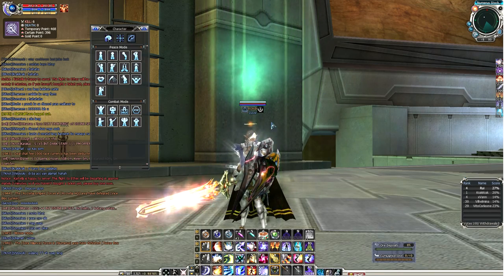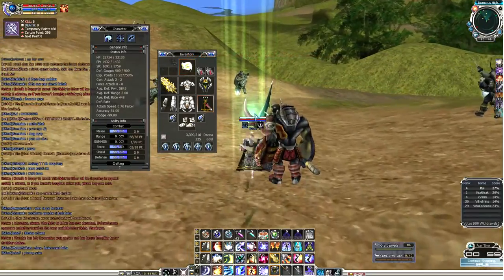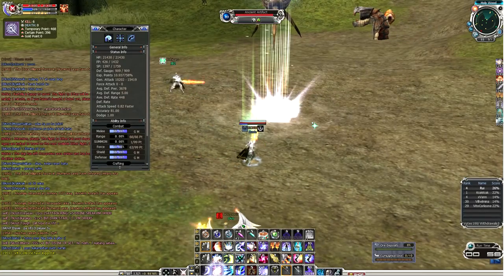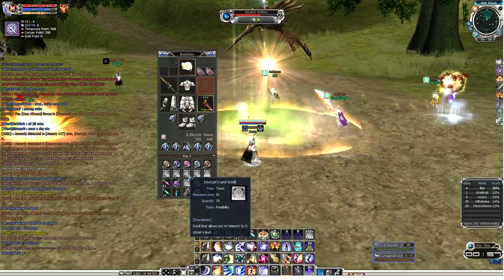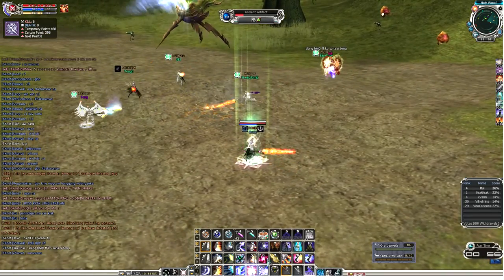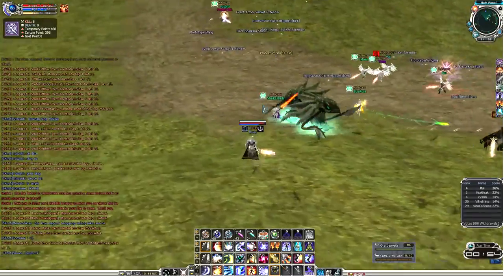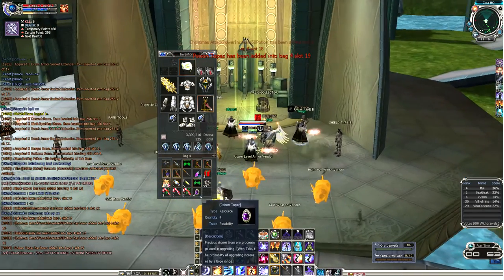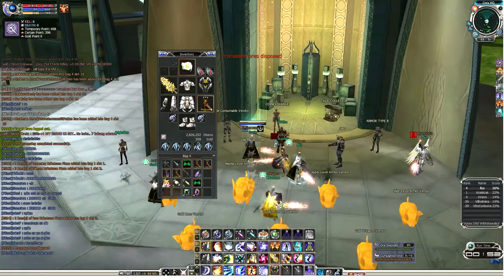F2P (Free to Play) Guide on how to get perfect Elems! Episode 2 - RFOnline PlayPark PH Desolation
Here's the second episode of my guide for f2p players. This time we'll focus on how to earn and what to do at Numerus Stockade. If you are Bellato you go to Annacade and 117 if you're Accretia. Basically, just repeat this process so you can earn in game currency to buy the elems you need.